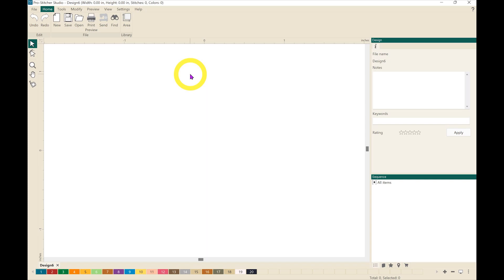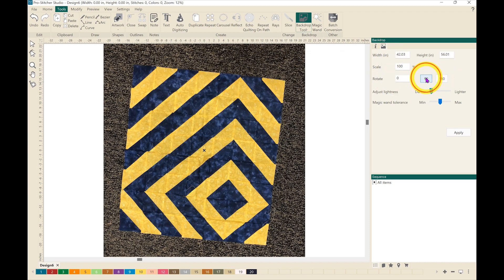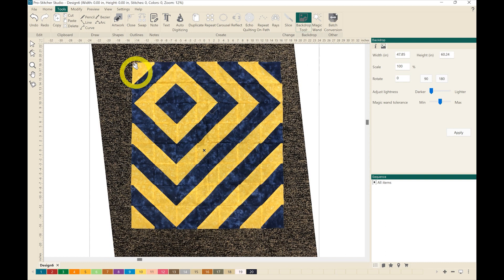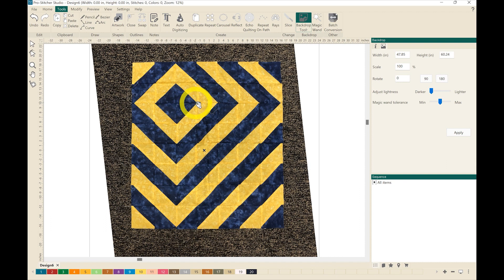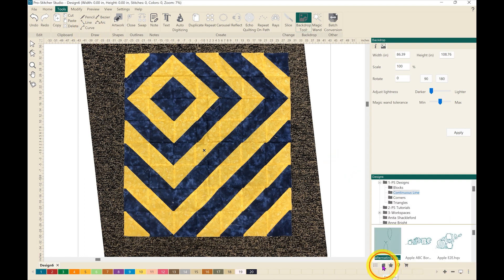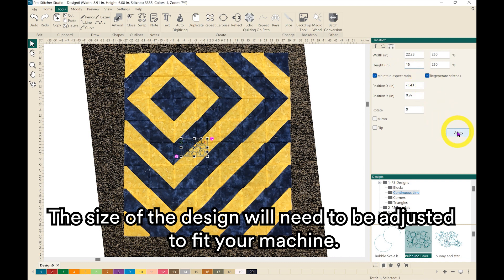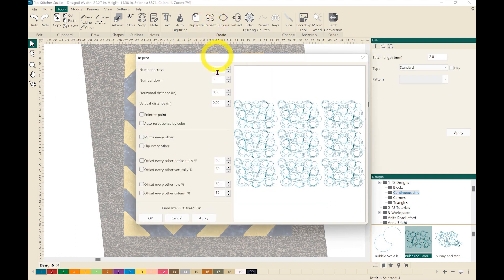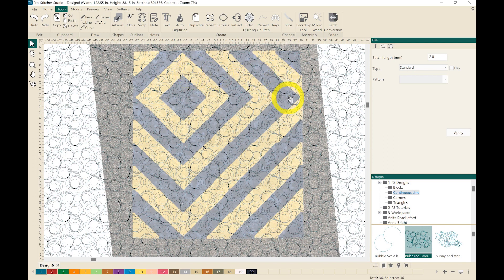PS Designer Tutorials - Backdrop Tool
In the Pro-Stitcher Designer vector-based software, which can easily create digital quilting designs, we'll show you how to use the backdrop tool to audition a digital quilting design (or a few designs)  on a quilt.